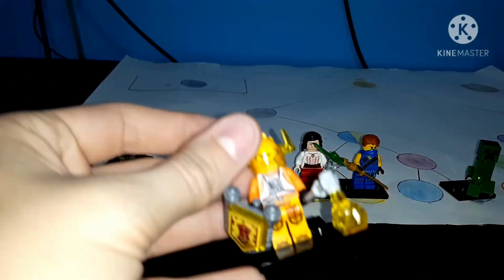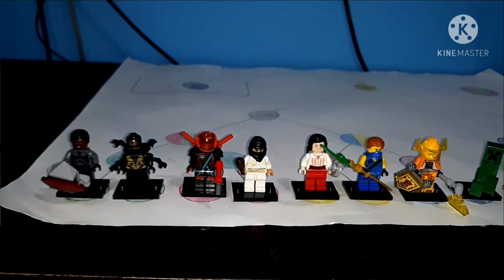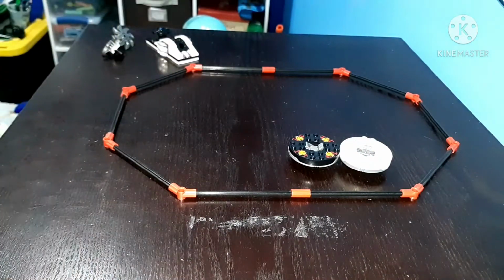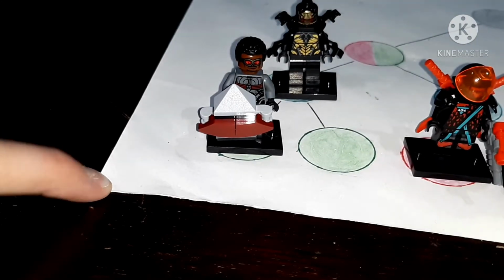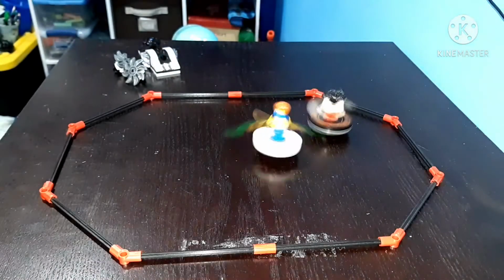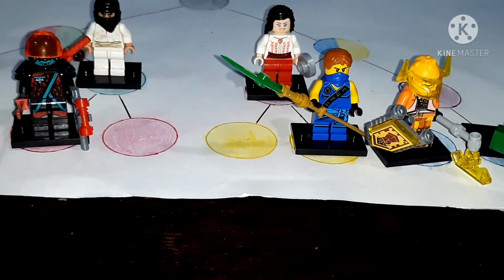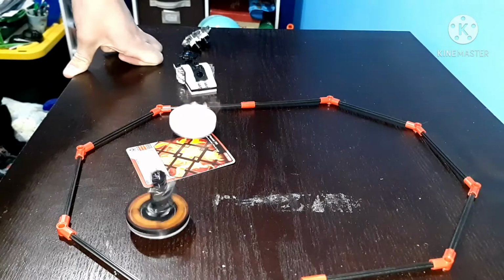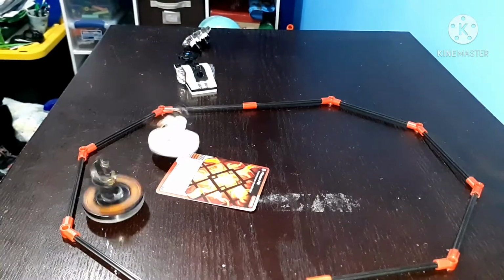LEGO Spinjitzu Tournament Wave 2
Vote for who you think will win in the comments below.

Backround Music: Vexento - Smile
                                Makai Symphony - Dragon Castle